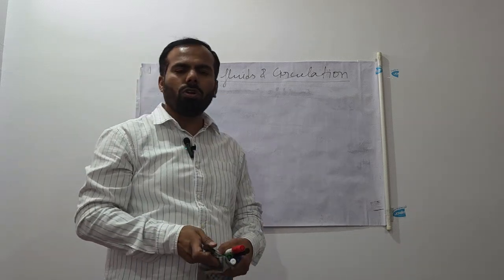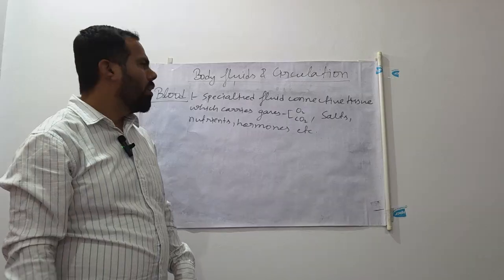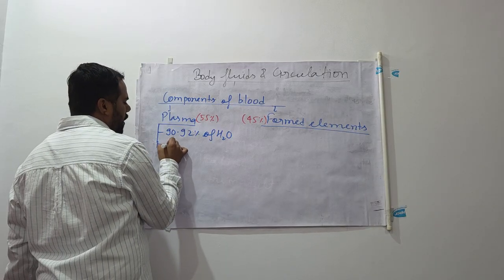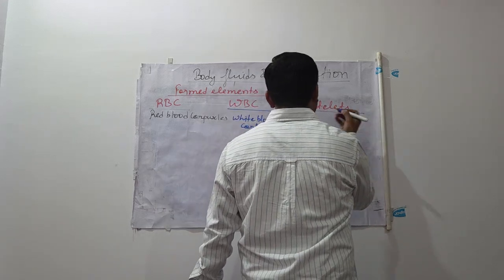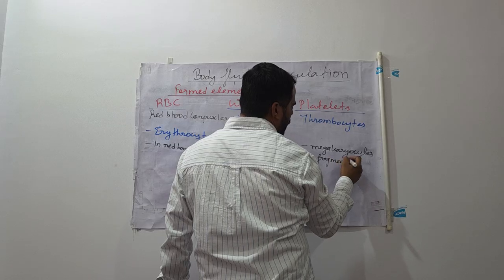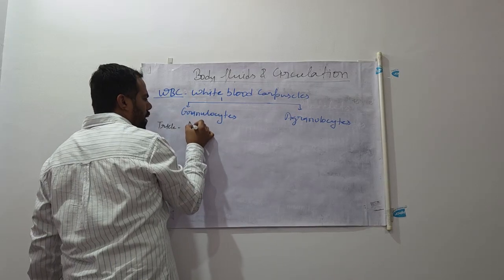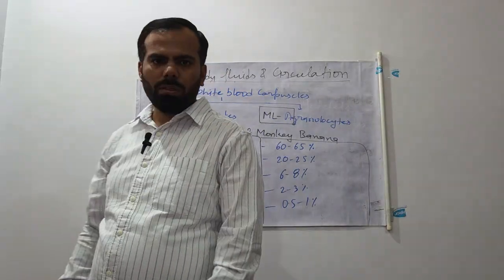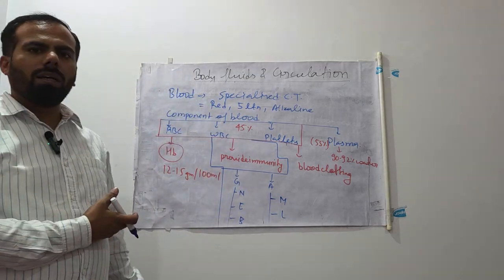Blood & its component.